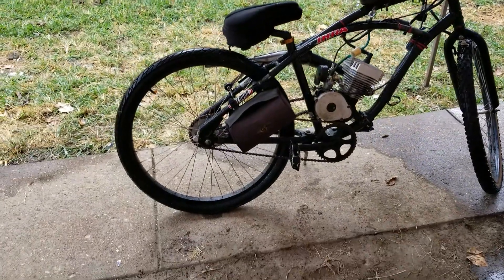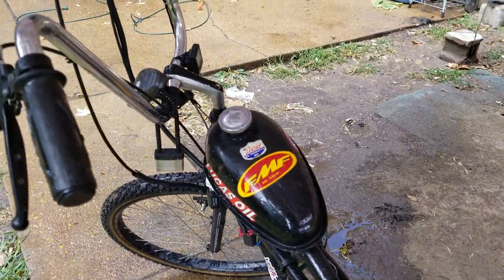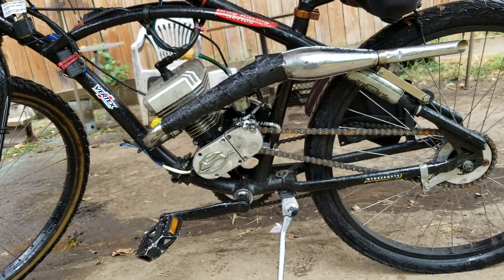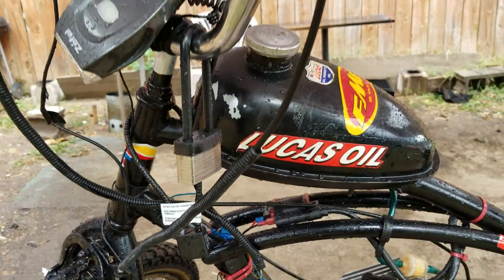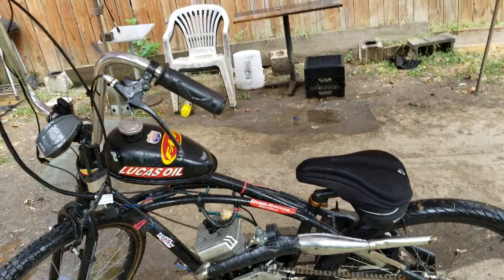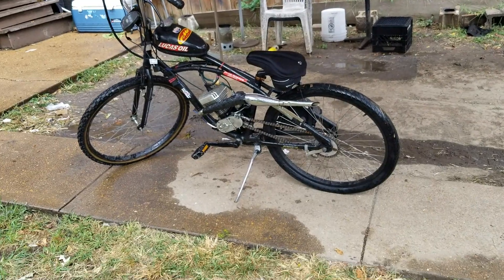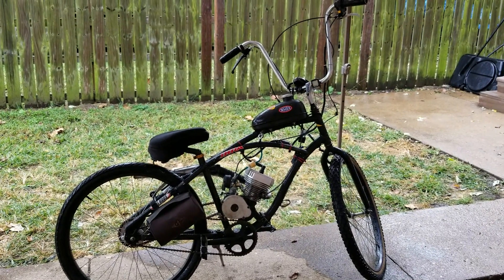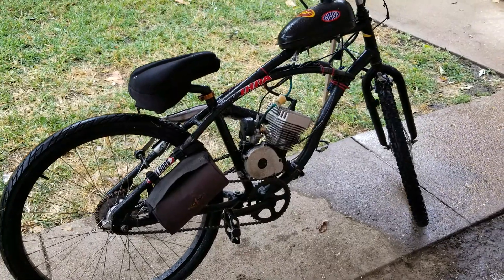Motorized Bicycle My Old Ride Came Back To Visit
Miss this bike a tru runner and fast